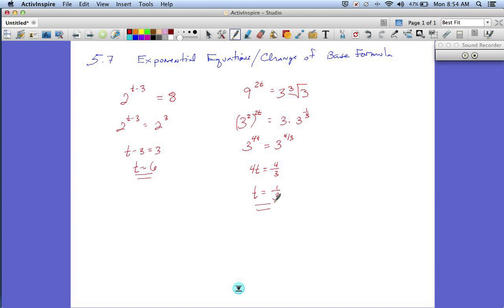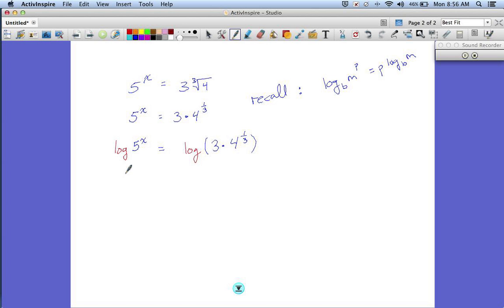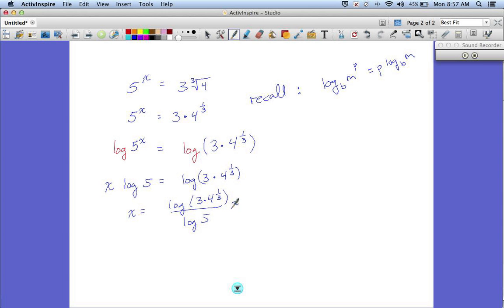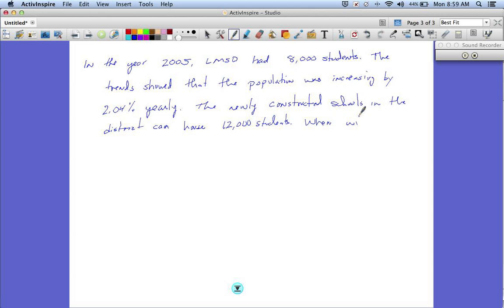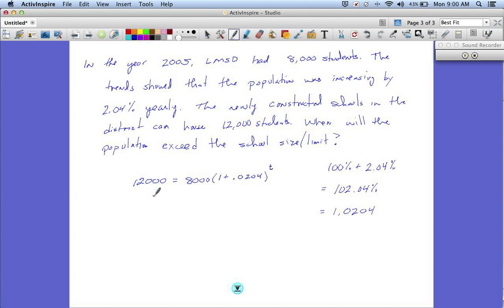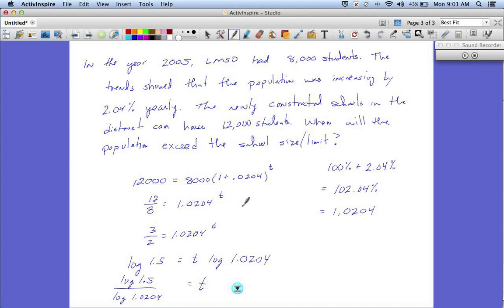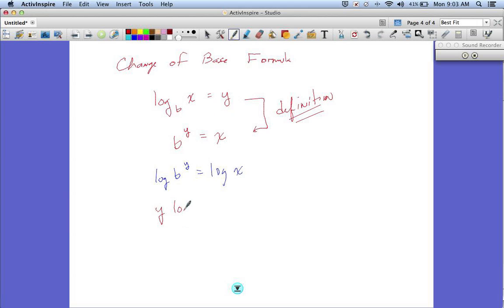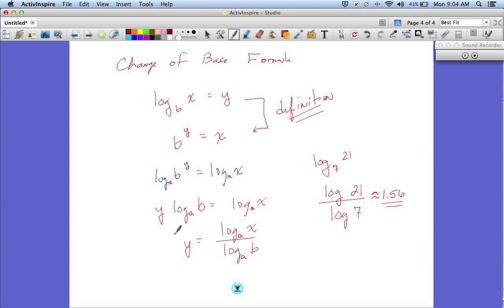Change of Base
Change of Base-Logs